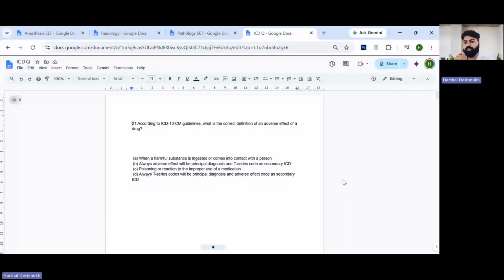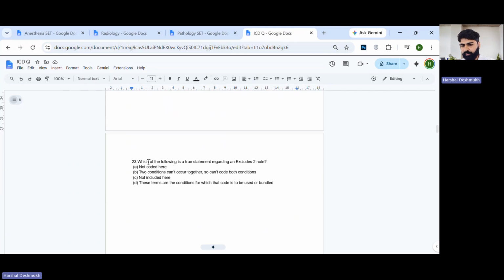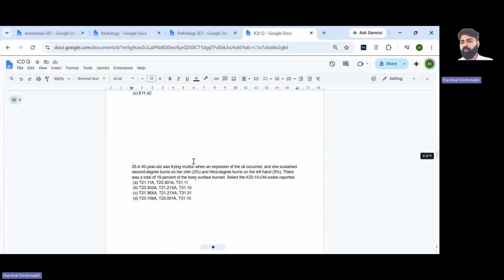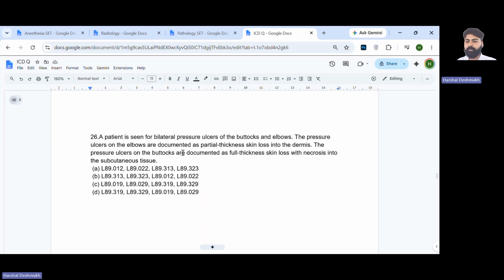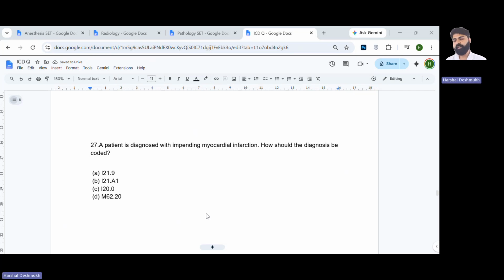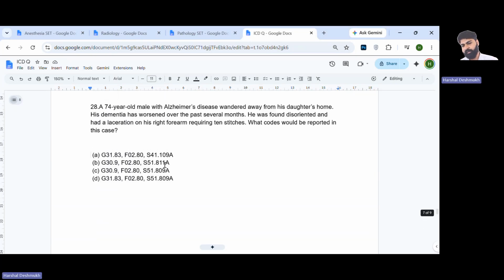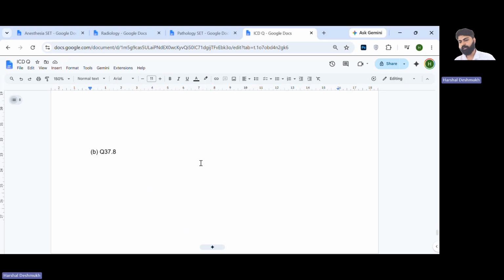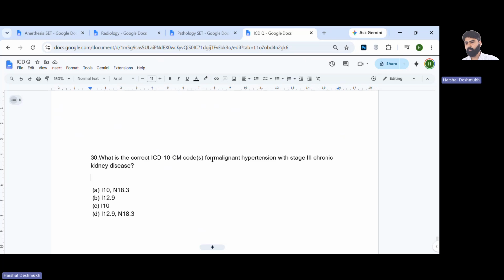Medical Coding CPC Exam ICD Practice Questions | Medical Coding Prep Part 6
Welcome to this comprehensive prep session focusing on CPC Exam ICD Practice Questions. In this video, we break down high-yield practice questions covering anesthesia CPT codes and essential modifiers to help you sharpen your medical coding skills, master the underlying rationales, and build absolute confidence for exam day. Disclaimer: This video is created strictly for educational and informational purposes to assist students in their certification preparation; all official CPC exam terms, guidelines, and proprietary materials belong to their respective copyright owners, and no ownership is claimed or copyright infringement intended.